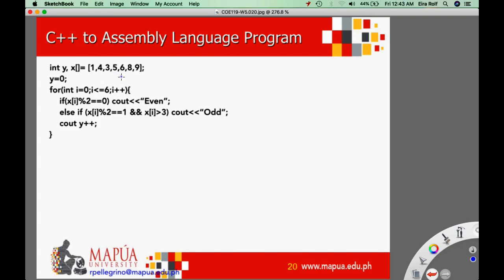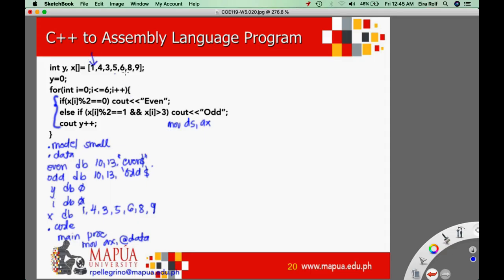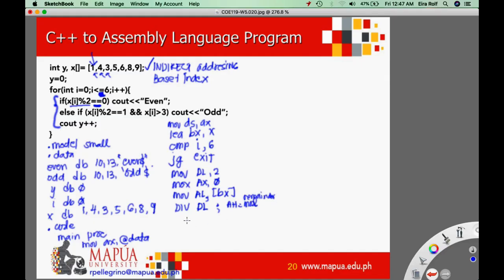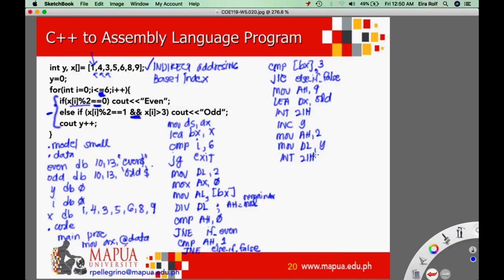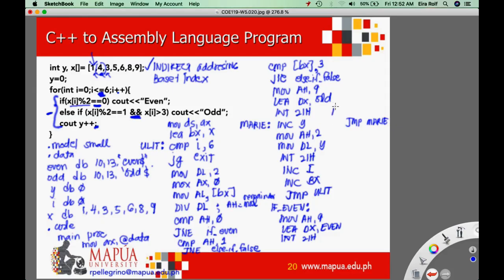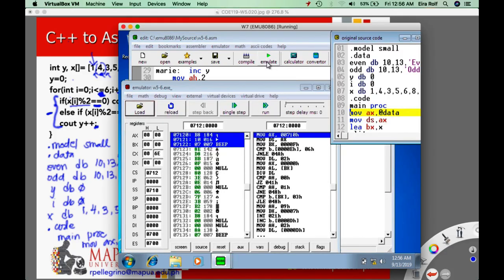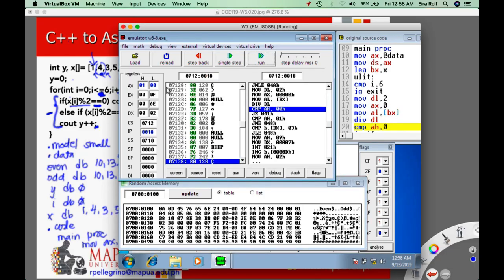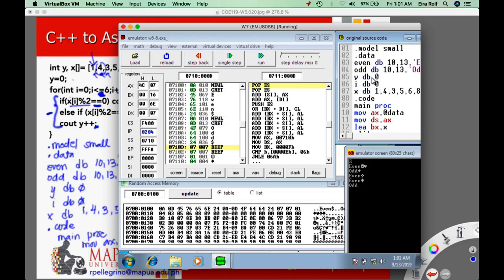Week 7: C to ALP Sample 1